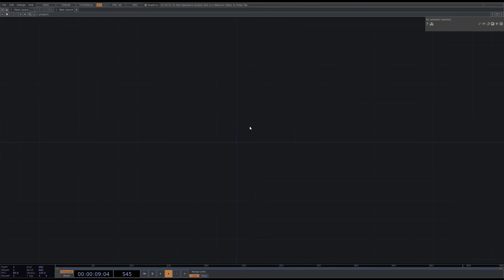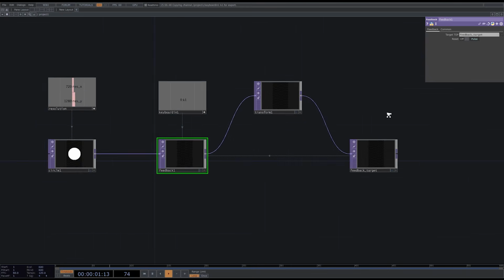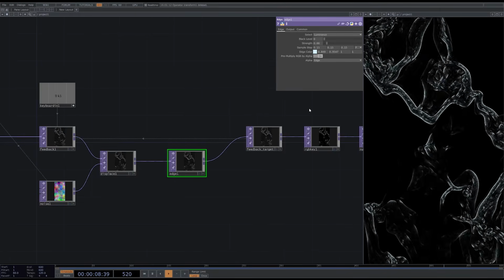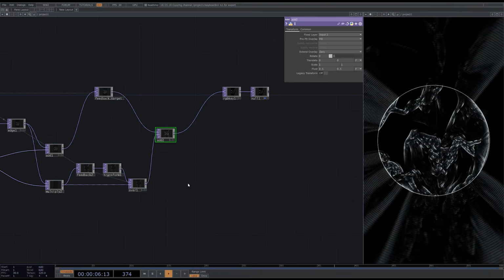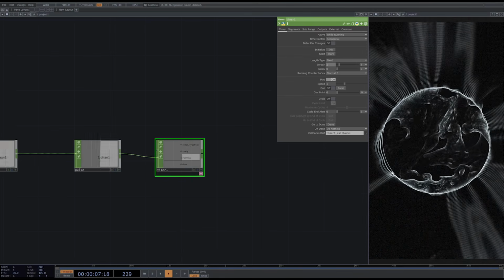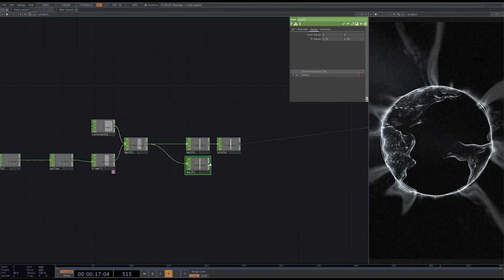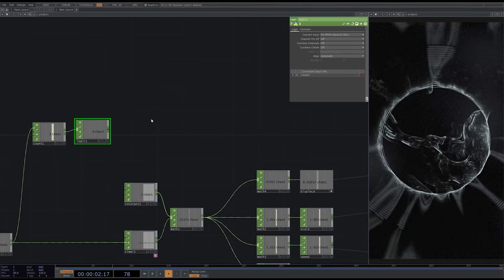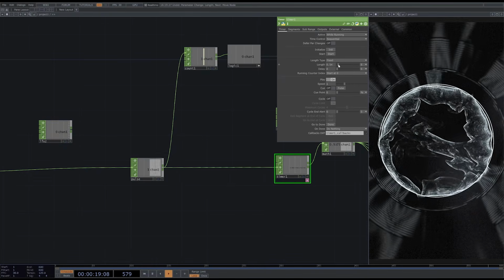Audio-Reactive Feedback | TouchDesigner Tutorial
Let's talk about feedback! This topic could easily be extended to a several-hour lecture because everything about feedback is beautiful and odd: starting from its history, where a guy made a super-precise water-based clock, up to brave modern ideas proposing that our consciousness is a byproduct of neurological feedback loops. But that's kinda far from TouchDesigner, right? So, here’s the patch, with some audio-reactivity on top. Enjoy!

Timestamps:

00:00 Intro
00:42 Explaining the basics
03:24 Building the first chain
06:00 Framing
06:56 Nice tip
07:17 Background (second chain)
09:11 Circle rotation
09:56 Post-processing
11:27 Audio-reactivity. Preparation
13:03 Audio-reactivity. Animating parameters
18:20 Audio-reactivity. Connecting the music
19:25 Outro